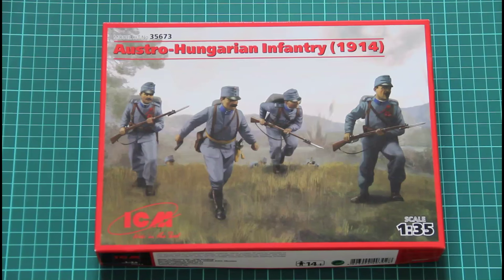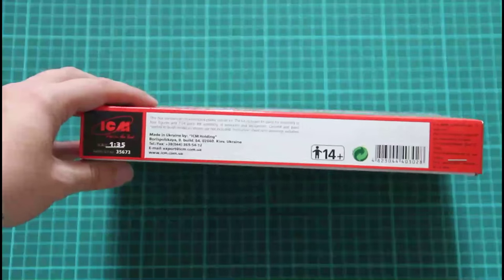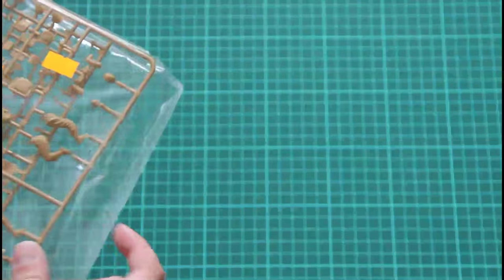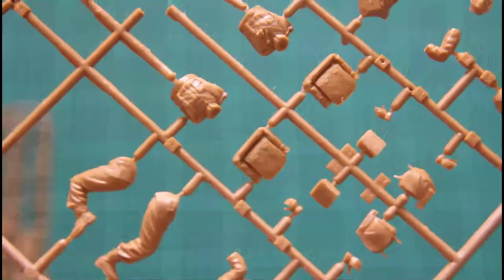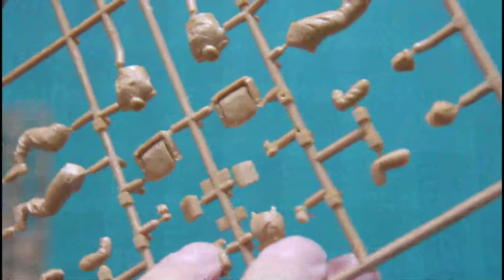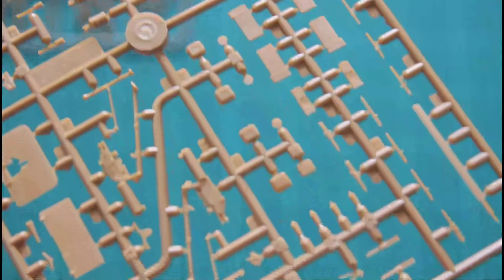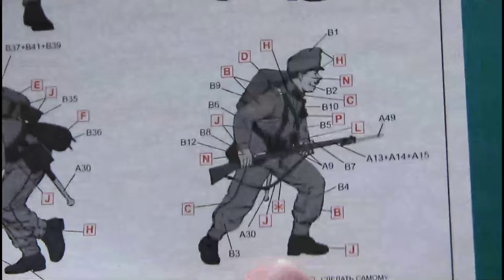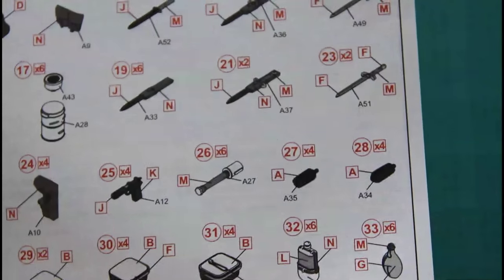ICM 1/35 Austro-Hungarian Infantry (1914) (35673)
Figurines kit from ICM. This time plastic copies WW1 infantry in 1/35 scale.